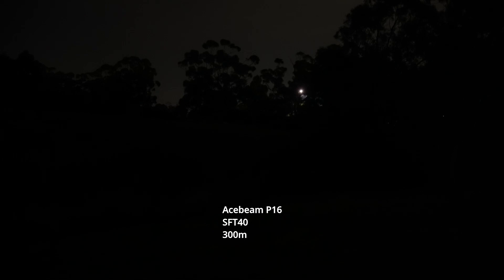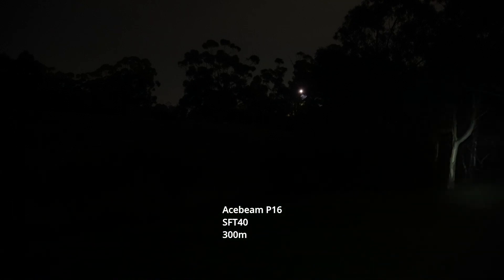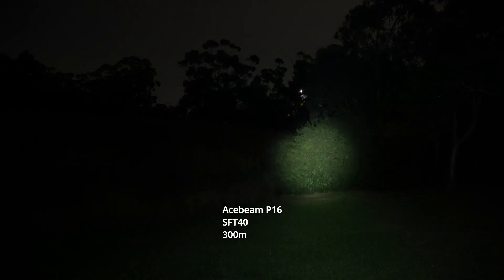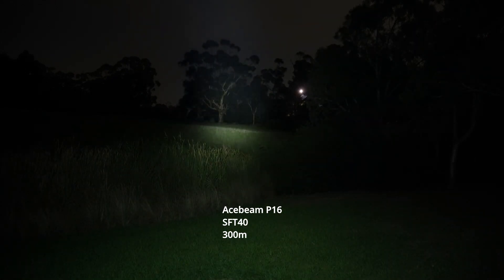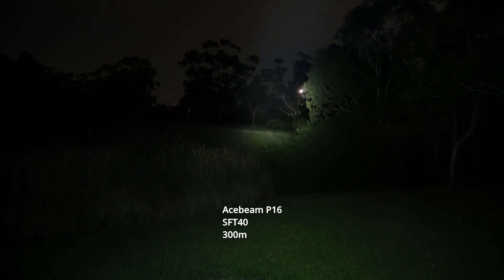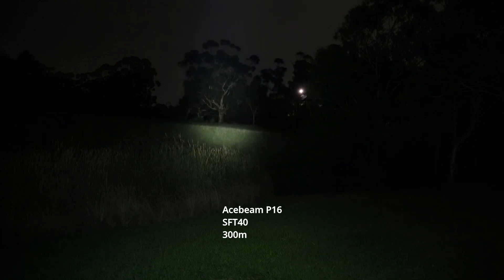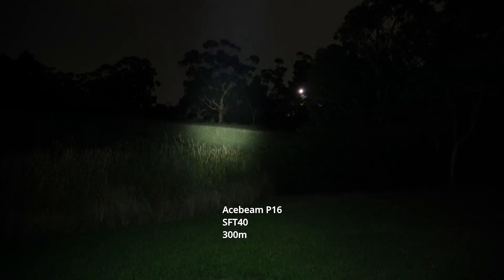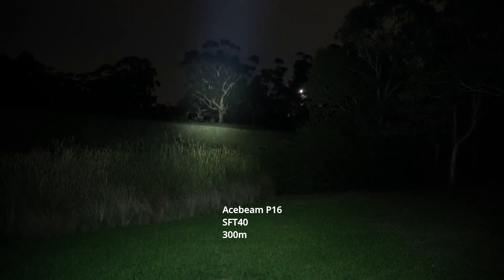Acebeam P16 Extended Beamshot Demonstration: All modes